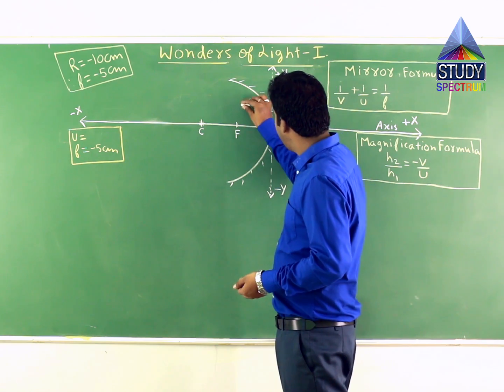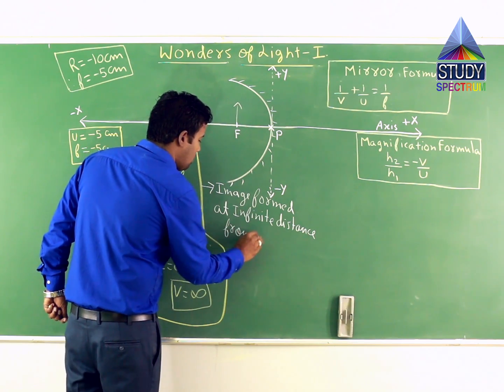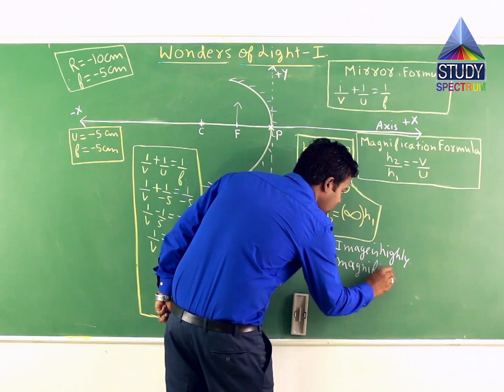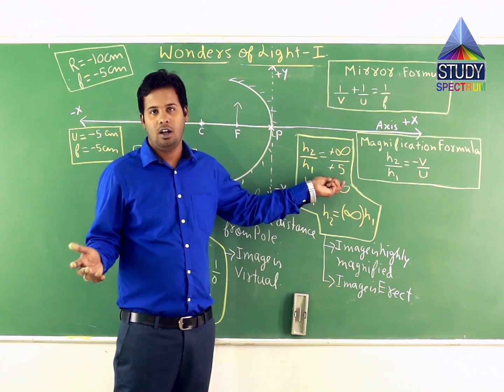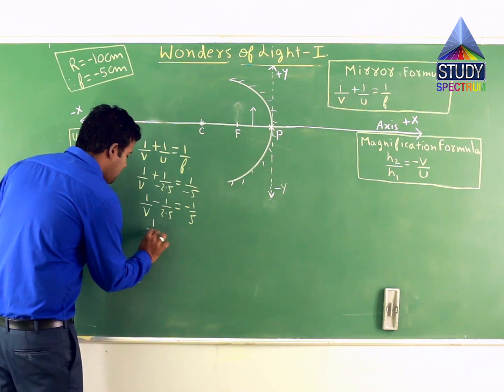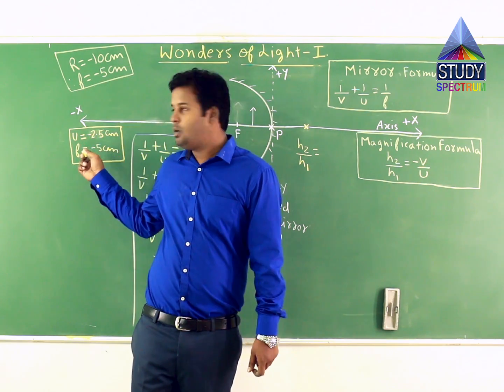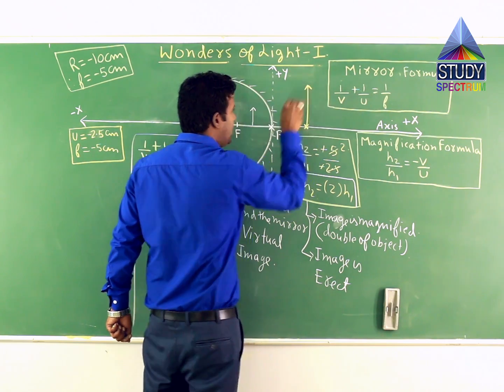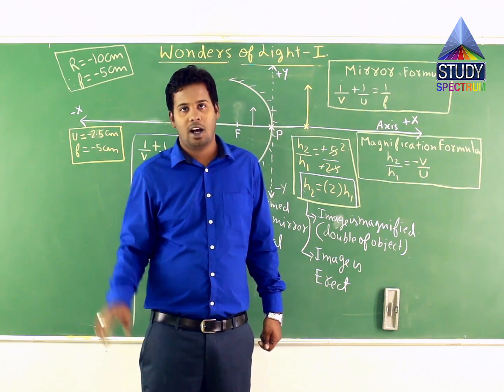Maharashtra State Board 10th Science | Wonders of Light I Episode 03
In this episode of Maharashtra State Board 10th science’s chapter wonders of light, we will understand the remaining topic of the episode no 2. In this video, we will discuss the total results which will come if we place an object on the focus point. We will use some formulas to find out the desired terms. We will know how we can solve the question numerically using different formulas. We will use magnification formula, mirror formula and various other formulas to find out the required values. You will be able to understand the equations with easy methods. The instructor has given you an easy explanation of how we can get the desired results for the case of different type of questions.